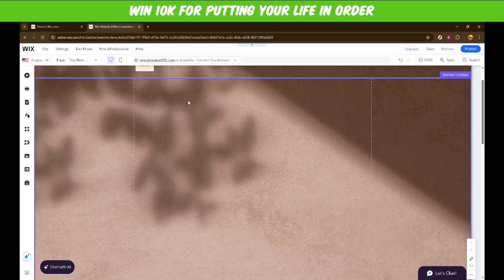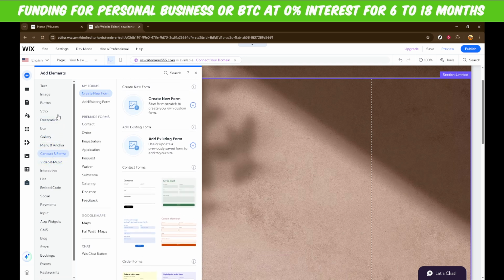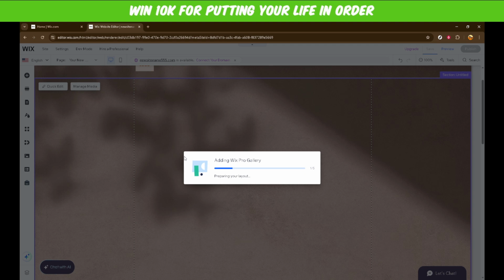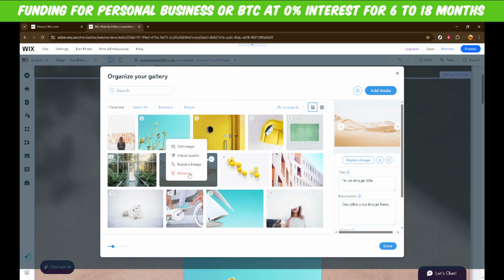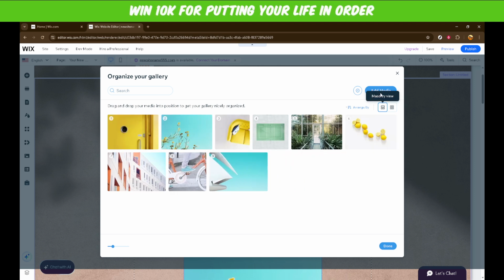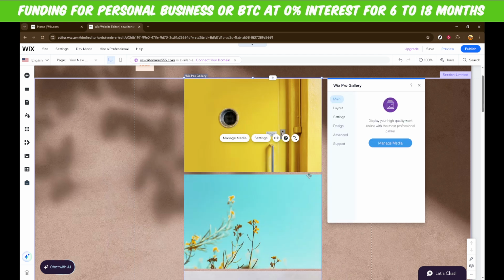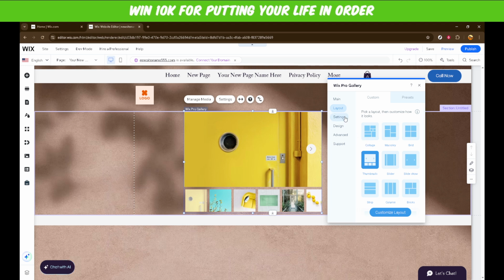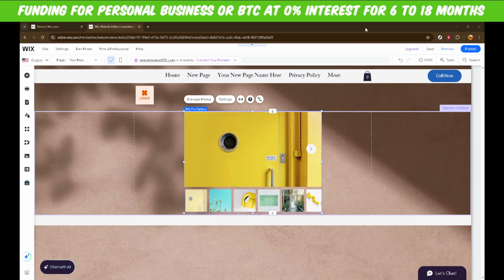How To Add Pro Gallery In Wix Website { 2025 edition }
How To Add Pro Gallery In Wix Website